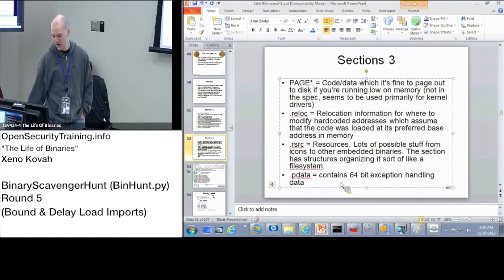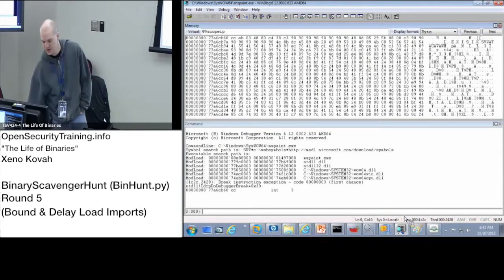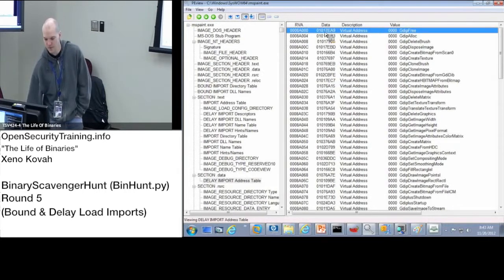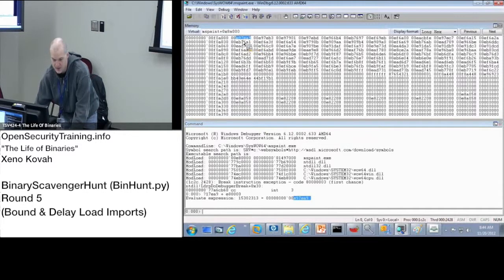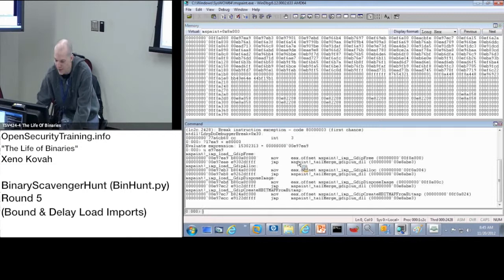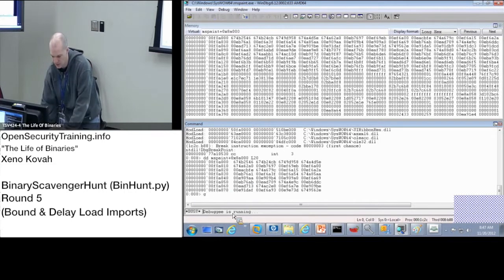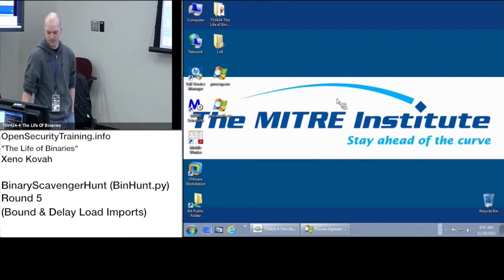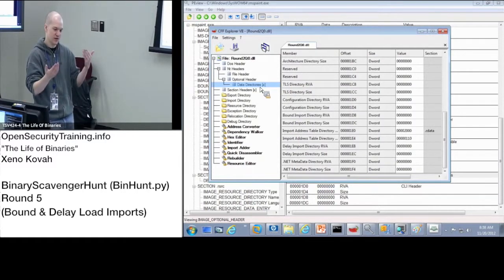2013 Day2P02 LoB: Delay Load Imports Correction And Questions